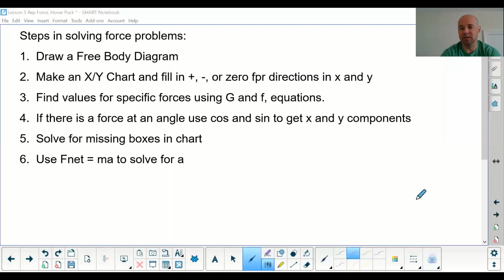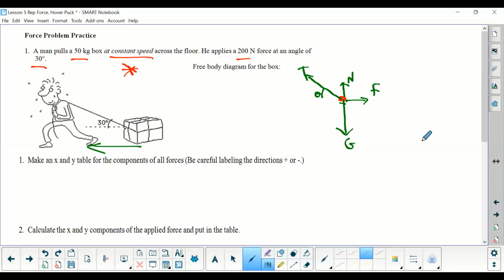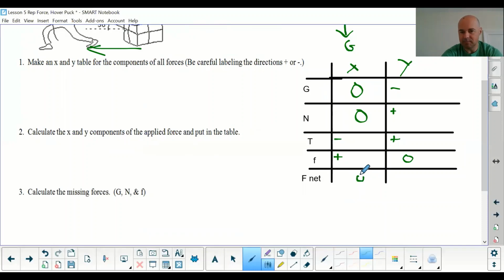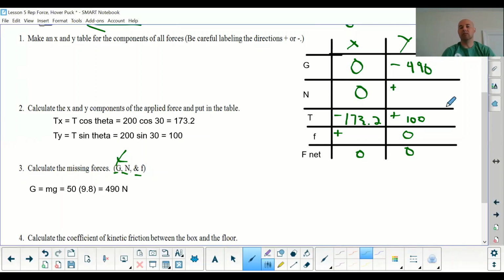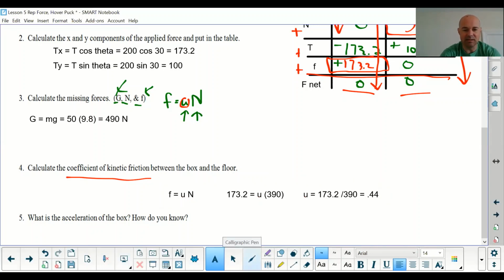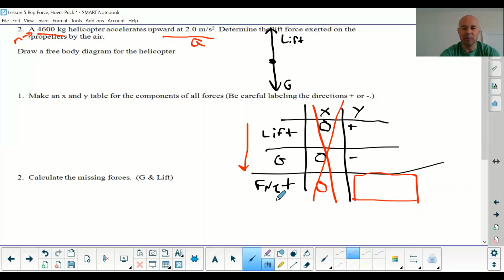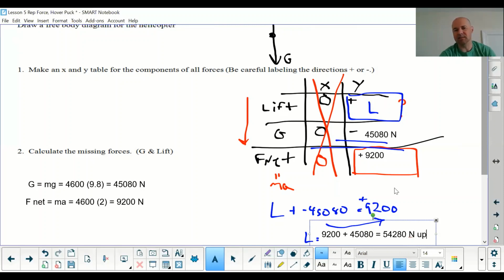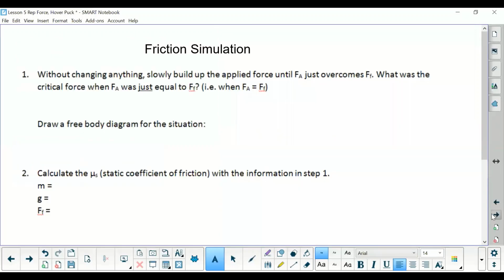Lesson 5.4 Force Problems